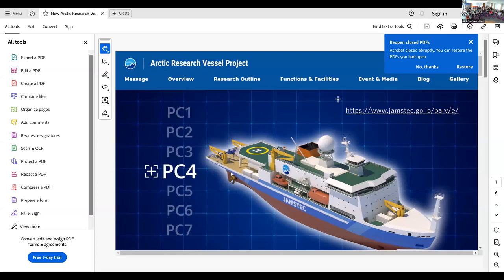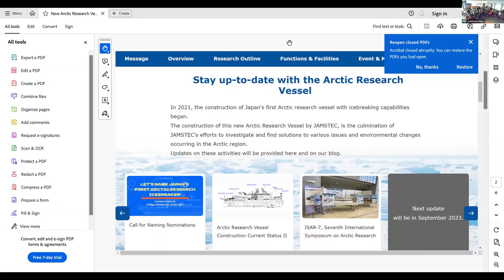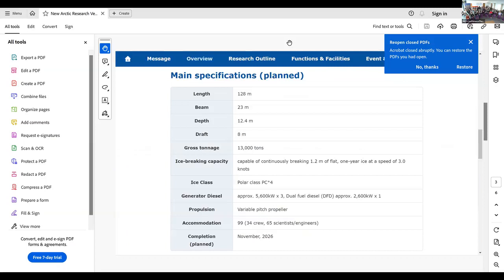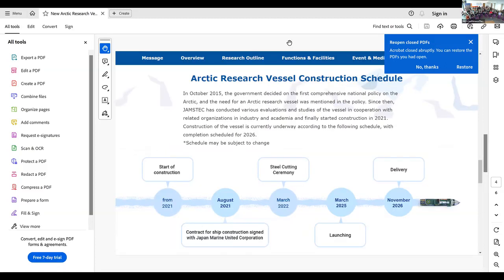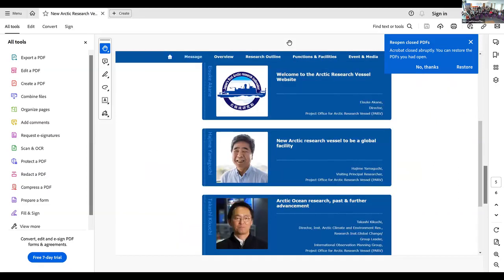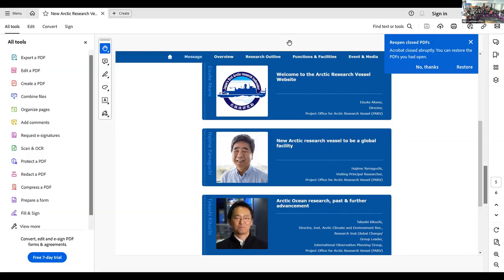2023 10 30 - Polar Vessel Data Workshop - Session 1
- Introduction and interests
- The data management landscape